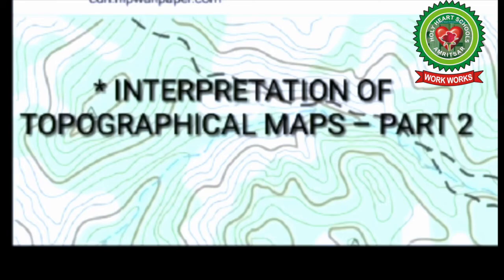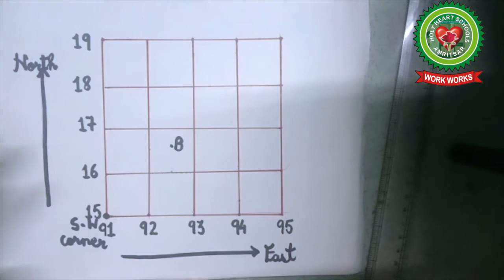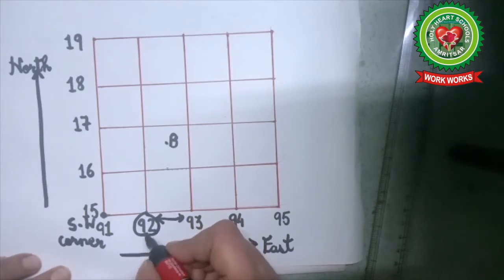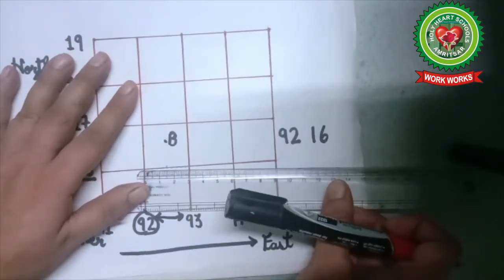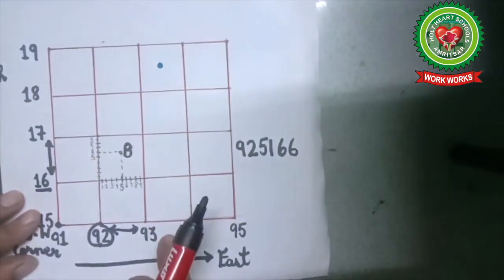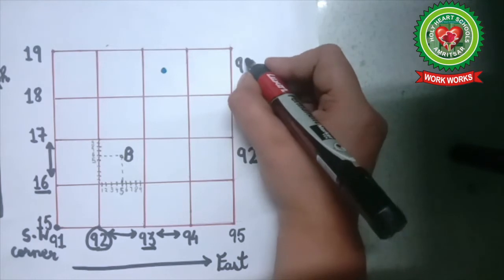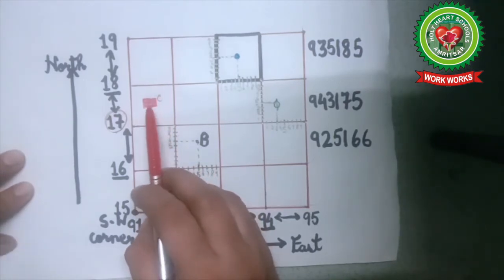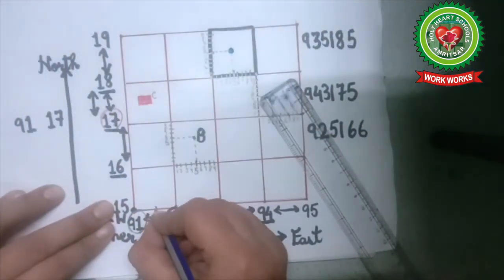Topography Grid Reference|Class 10|Geo|Holy Heart Schools